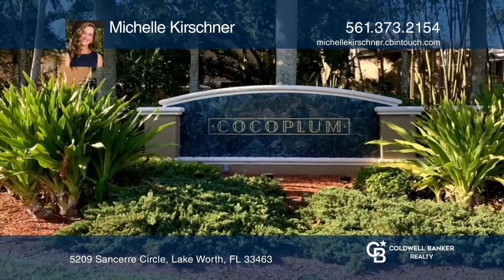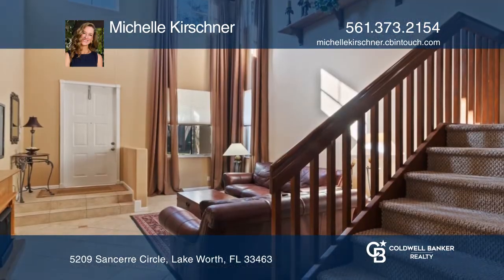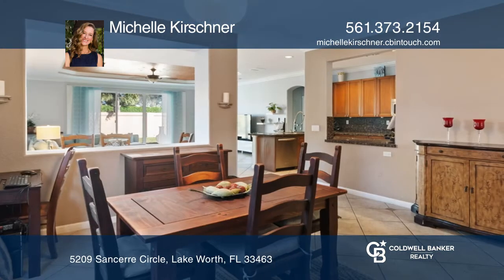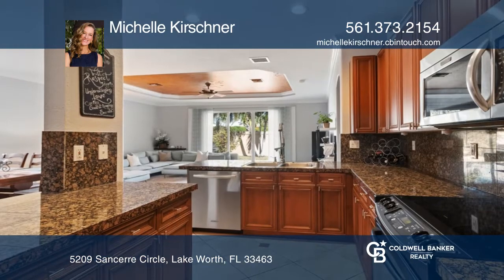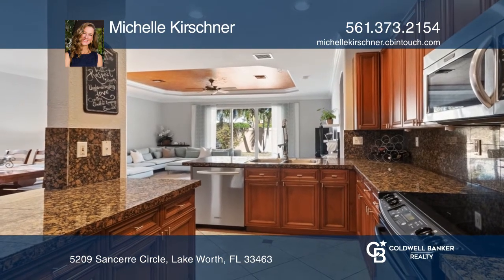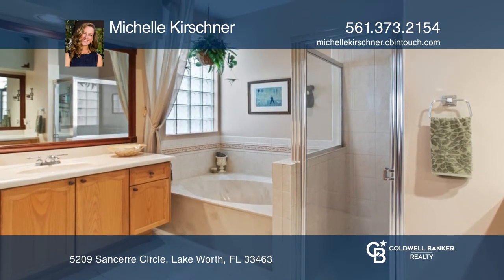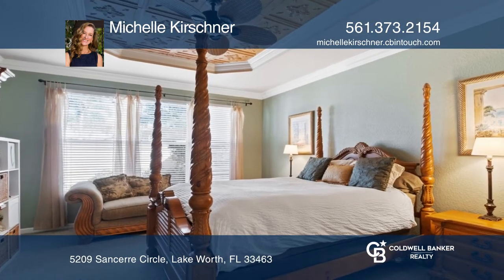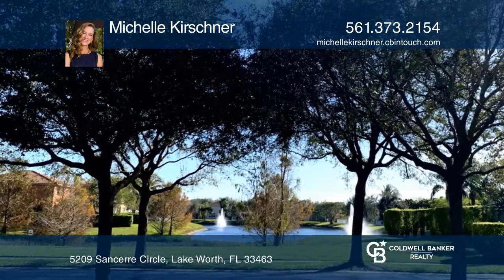5209 Sancerre Circle Lake Worth, FL | ColdwellBankerHomes.com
5209 Sancerre Circle, Lake Worth, FL

Situated in the highly desirable gated community of Cocoplum is this stunningly spacious two story home with 5 bedrooms and 3 ½ baths. Splendidly soaring ceilings draw you into the elegant living room and home with crown molding and recessed lighting throughout. Master bedroom suite features garden